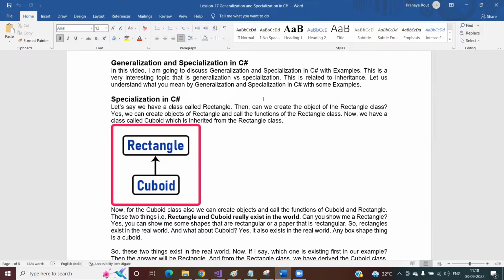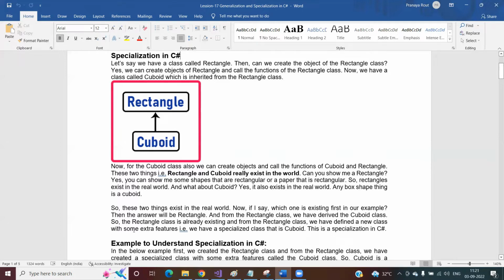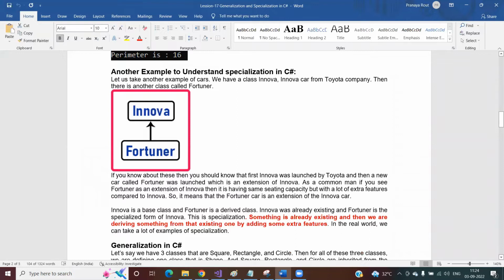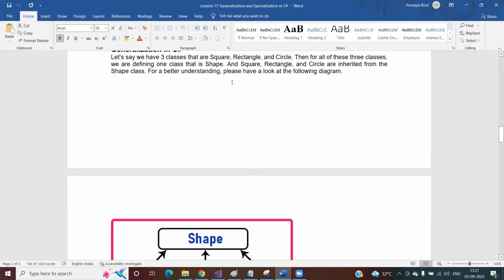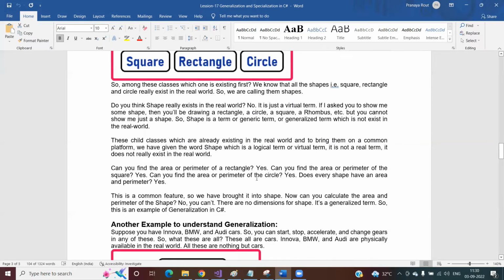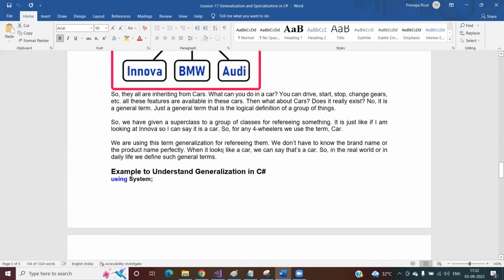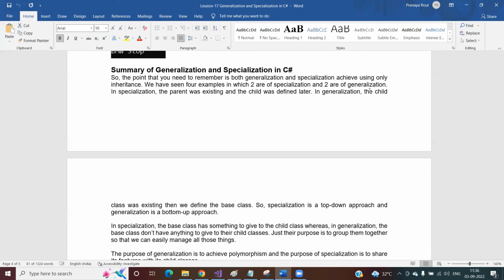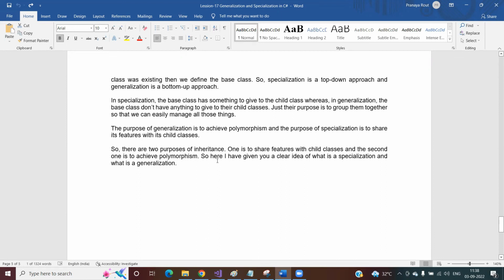Generalization and Specialization in C# | Generalization and Specialization in CSharp with Examples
In this video, I am going to discuss Generalization and Specialization in C# with Examples. This is a very interesting topic that is generalization vs specialization. This is related to inheritance. Let us understand what you mean by Generalization and Specialization in C# with some Examples.

Generalization and Specialization in C#
So, the point that you need to remember is both generalization and specialization achieve using only inheritance. We have seen four examples in which 2 are of specialization and 2 are of generalization. In specialization, the parent was existing and the child was defined later. In generalization, the child class was existing then we define the base class. So, specialization is a top-down approach and generalization is a bottom-up approach.

In specialization, the base class has something to give to the child class whereas, in generalization, the base class doesn’t have anything to give to their child classes. Just their purpose is to group them together so that we can easily manage all those things.

The purpose of generalization is to achieve polymorphism and the purpose of specialization is to share its features with its child classes.

So, there are two purposes of inheritance. One is to share features with child classes and the second one is to achieve polymorphism. So here I have given you a clear idea of what is a specialization and what is a generalization.

Generalization and Specialization in C# with Examples
Generalization and Specialization in CSharp
Generalization and Specialization in CSharp with Examples
C# Generalization and Specialization
C# Generalization and Specialization Examples
CSharp Generalization and Specialization
CSharp Generalization and Specialization Examples
Generalization in C#
Generalization C# with Examples
Generalization in CSharp
Generalization in CSharp with Examples
Specialization in C#
Specialization in C# with Examples
Specialization in CSharp
Specialization in CSharp with Examples